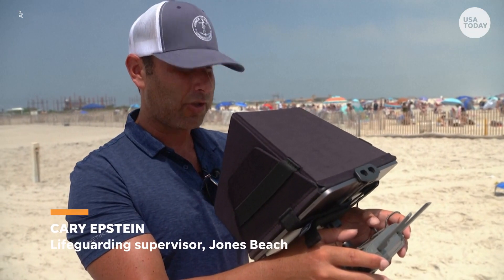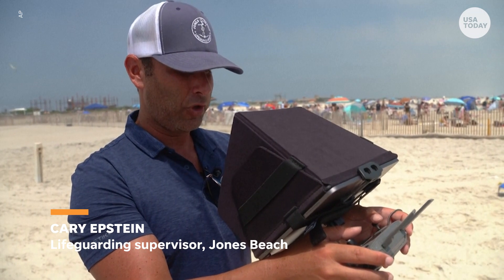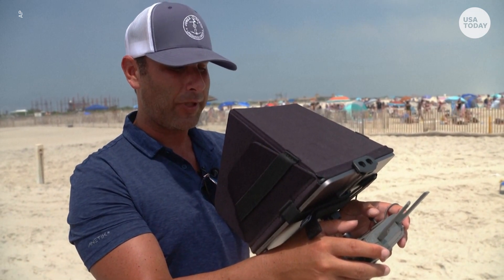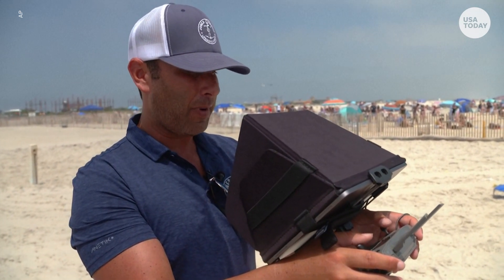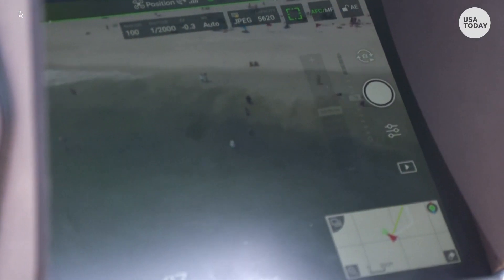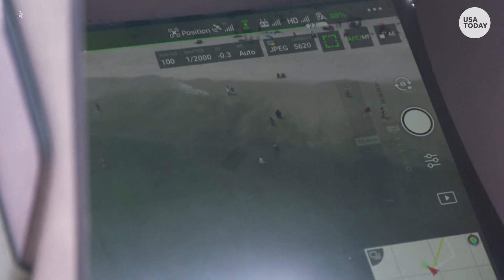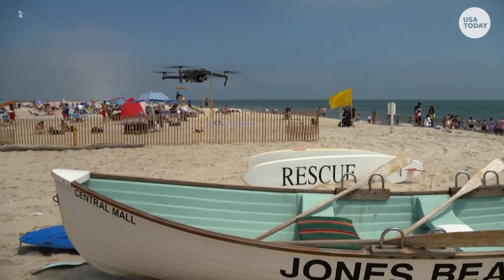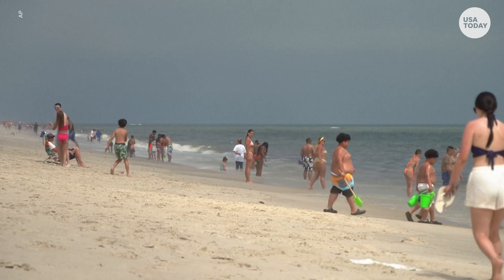Lifeguards using drones to spot sharks, prevent encounters with humans | USA TODAY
With several shark bite incidents already this summer, lifeguards in New York are using drones to spot threats and prevent human encounters.